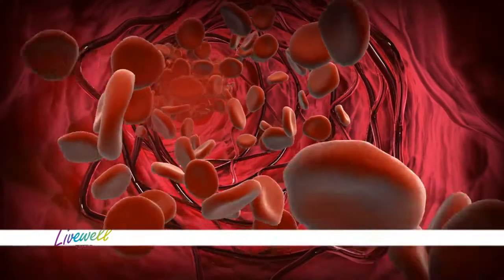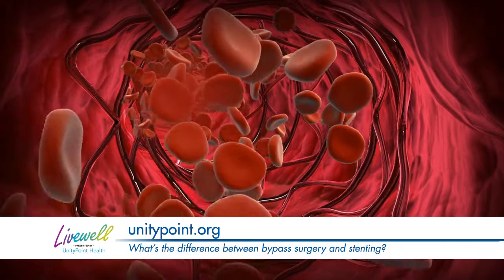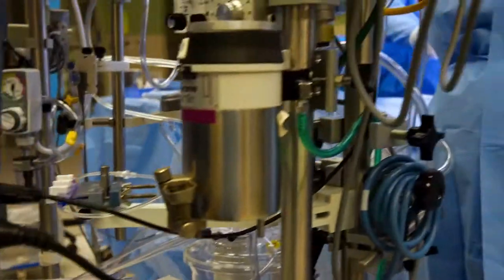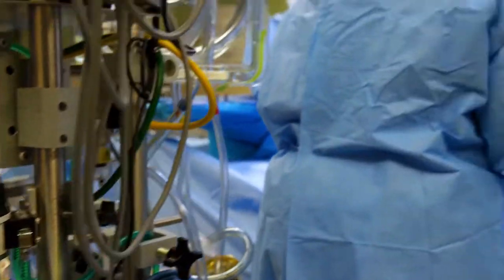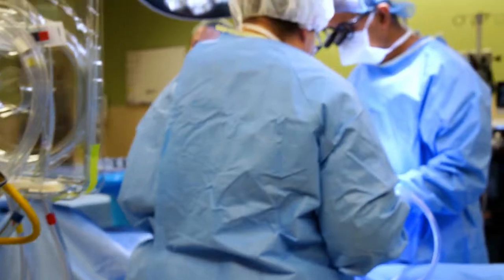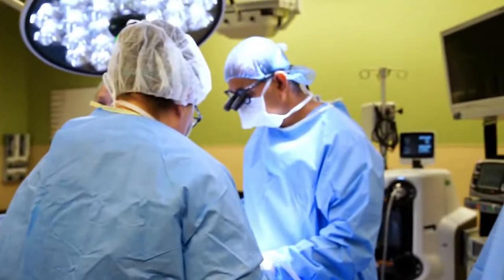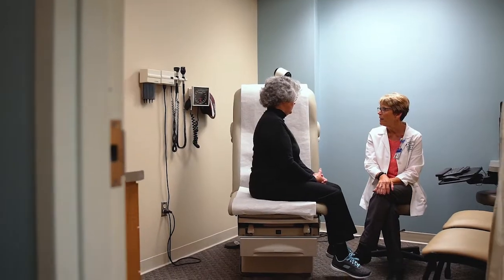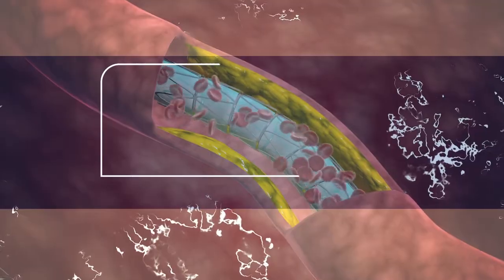What is the difference between open heart surgery and a stent?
Cardiothoracic and vascular surgeon Dr. Bhavik Patel explains the differences between stents and open heart surgery to treat a blockage of blood flow to the heart.